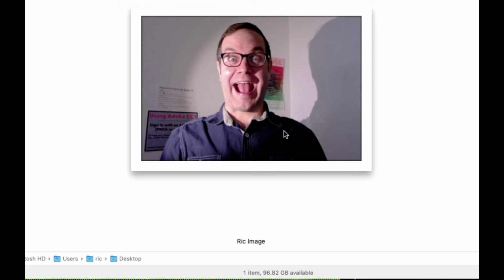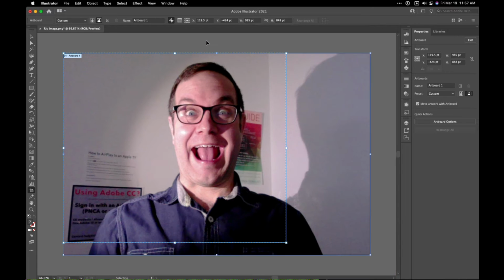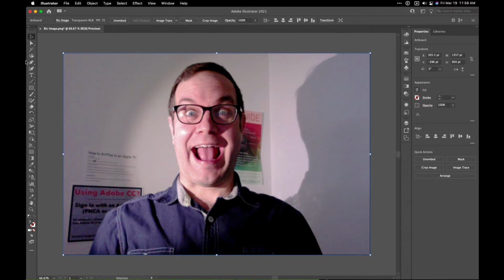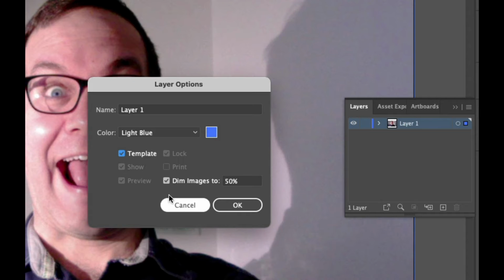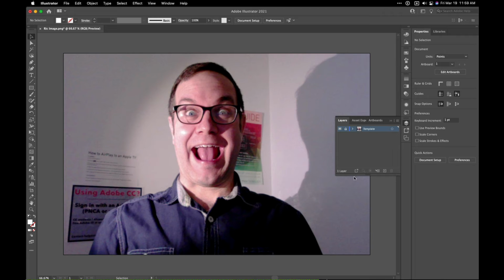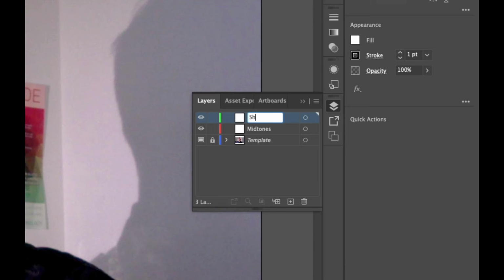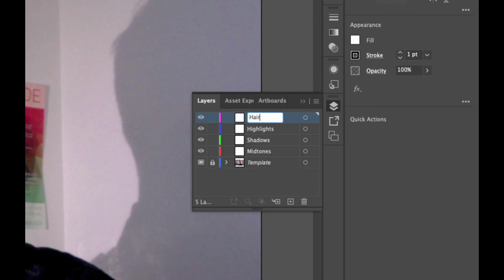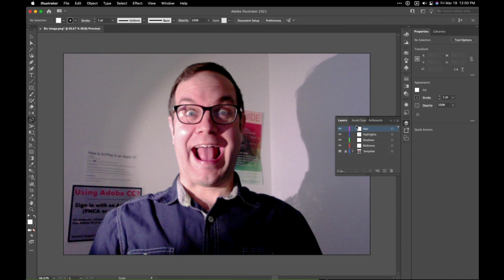Setting things up creating an alter ego in illustrator part 01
An introduction to Illustrator for my class at PNCA this video covers creating an alter ego using Setting things up